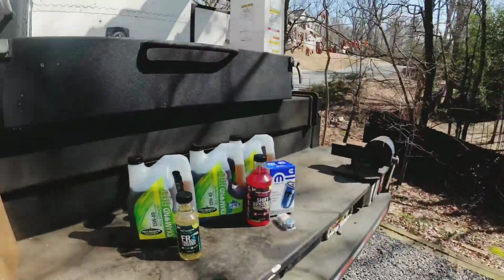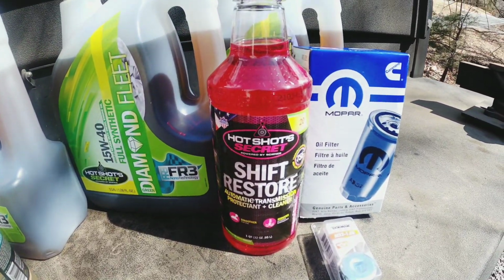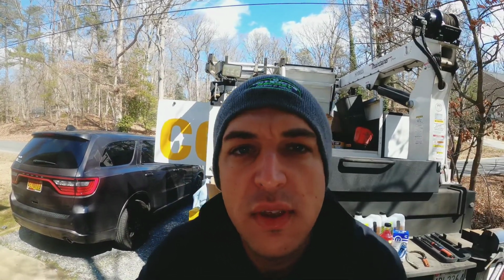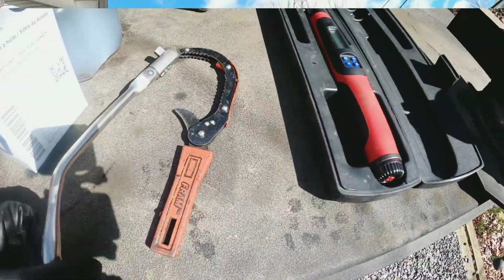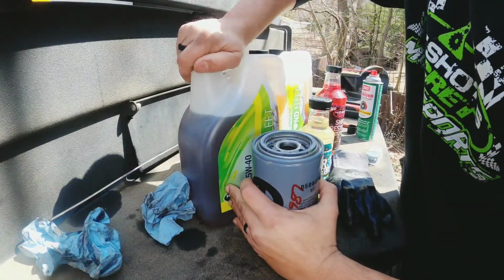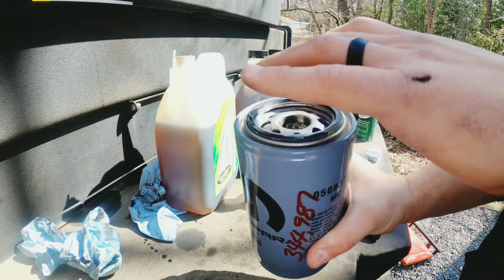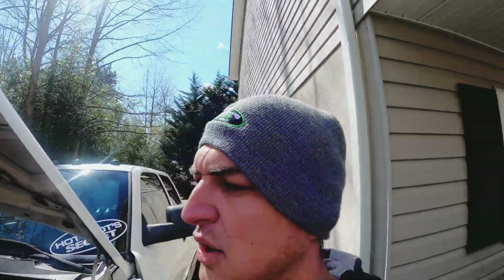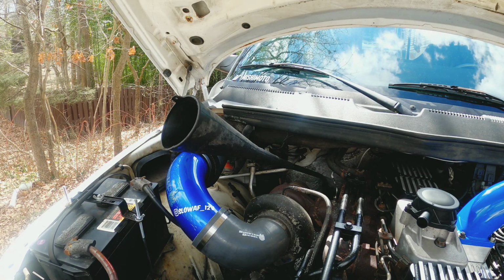Maintenance on the 12 Valve Cummins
How to Service a 12 valve Cummins, Featuring Hot Shots Secrets

BD DIESEL PERFORMANCE
MISHIMOTO